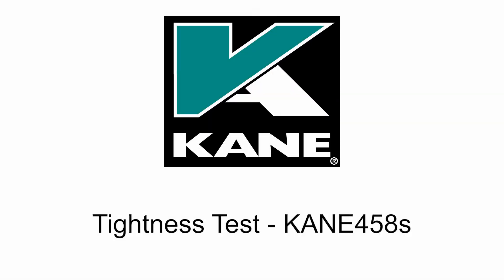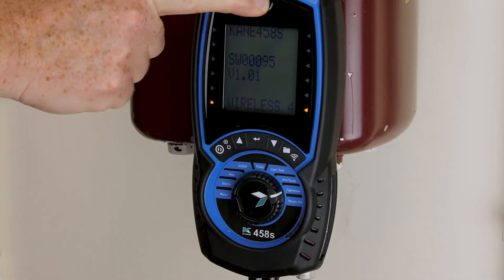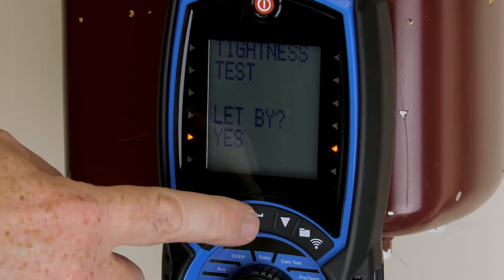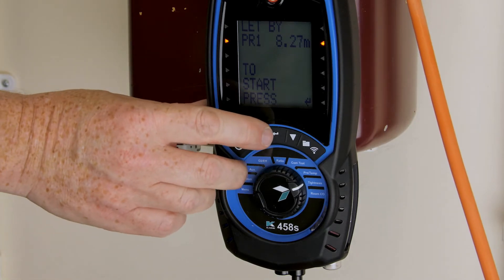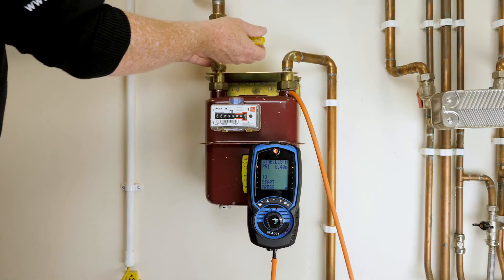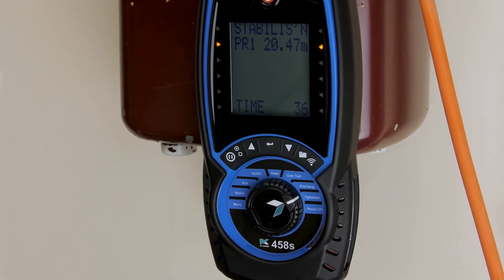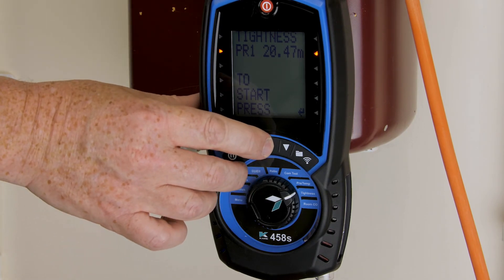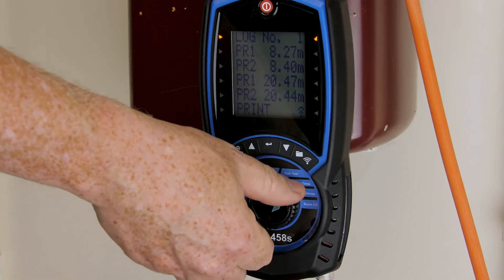KANE 458s Flue Gas Analyser - How To Perform A Tightness Test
KANE 458s Flue Gas Analyser.
How to perform a tightness test on a KANE 458s flue gas analyser.